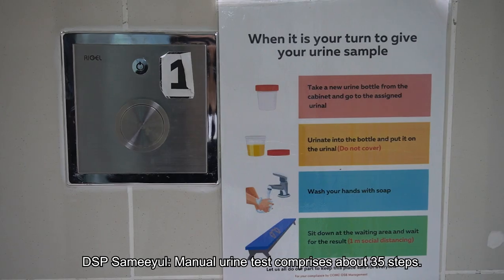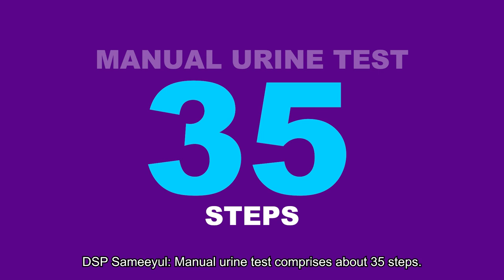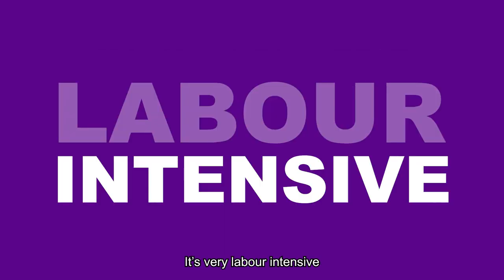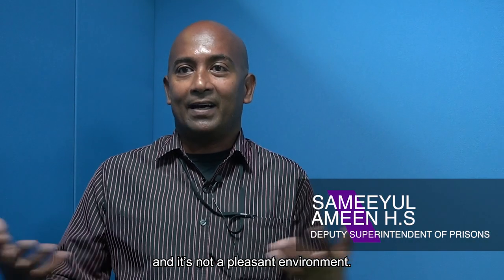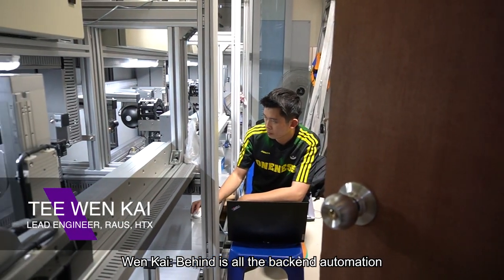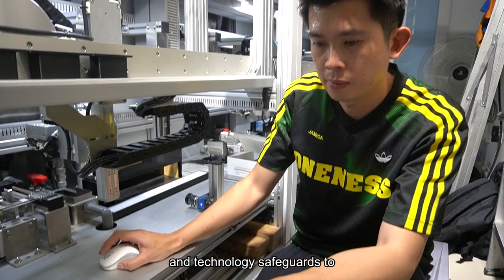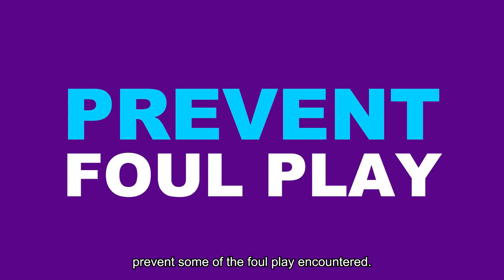HTX - Prison Automated Screening System (PASS)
Developed by HTX in collaboration with the Singapore Prison Service, the first-of-its-kind Prison Automated Screening System (PASS) automatically collects urine samples and screens them for illicit drugs.